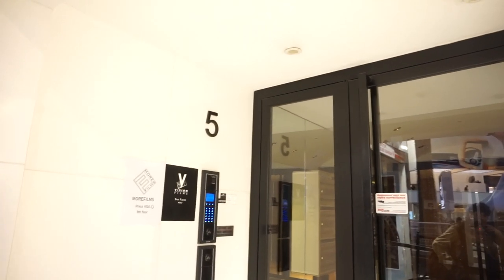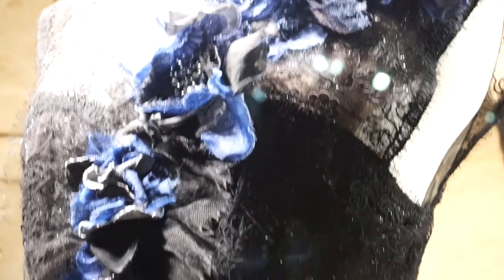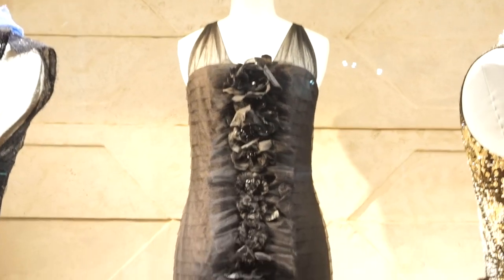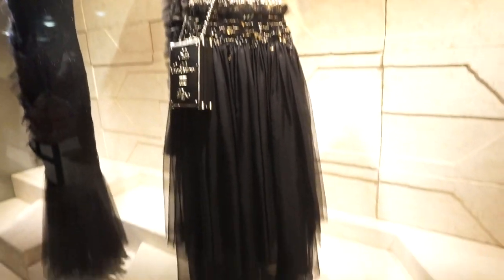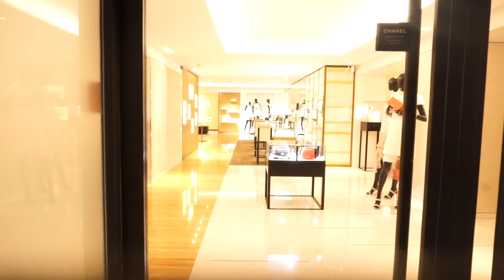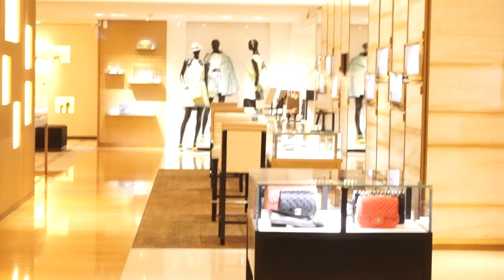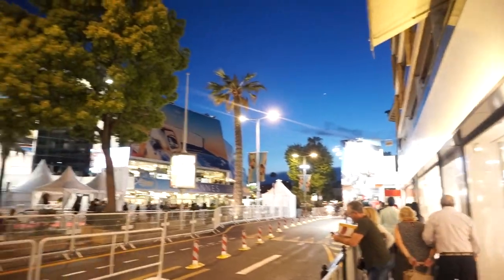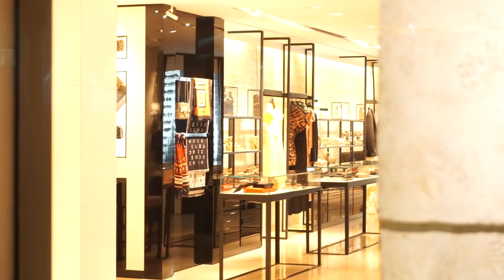CHANEL BOUTIQUE - CANNES RED CARPET LOOKS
Dacob
xoxo